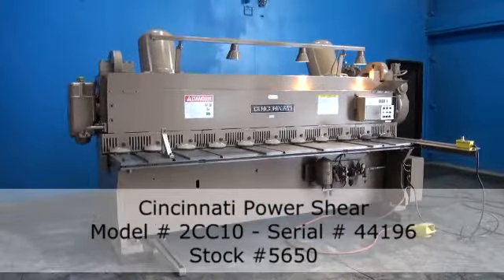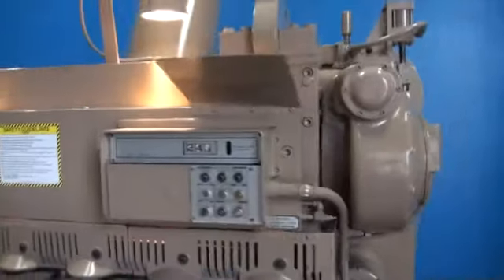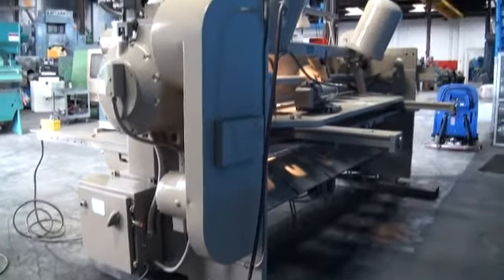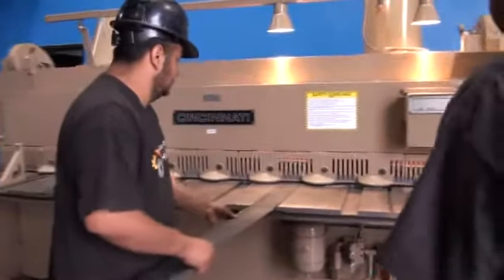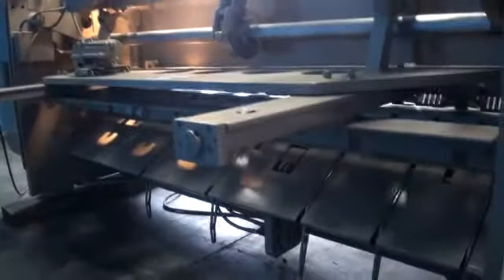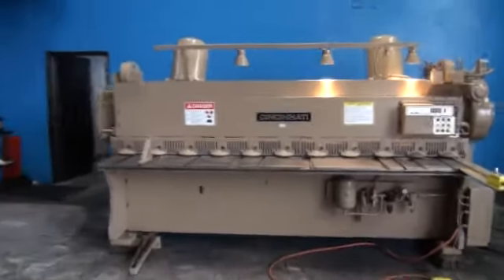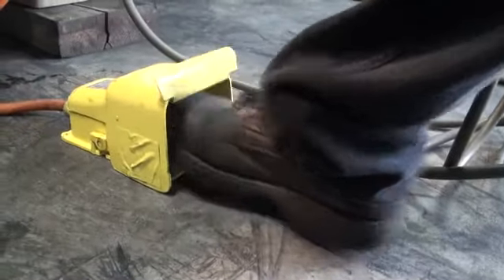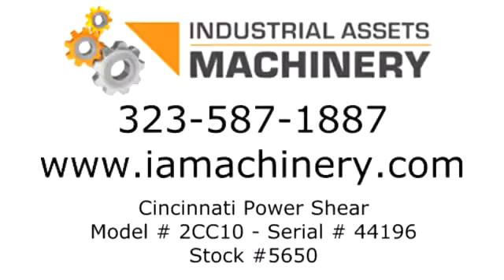1/4" x 10' Cincinnati, Model 2CC10, Power Shear, S/N 44196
Capacity (mild steel)    1/4"
Max. Cutting length   10'
Distance between housings    10'3"
Rake angle     1/4"
Number of hold downs (hydraulic)     11
Throat depth     18"
Back gauge range     36"
Strokes per minute     60
Dimensions (LxWxH)     13'x7'x80"

Front Operated power back gauge with indicator
Square arm
Material supports